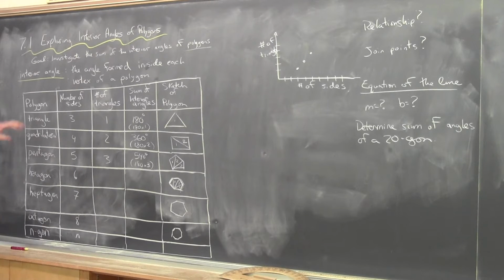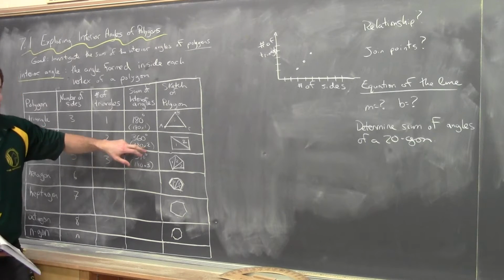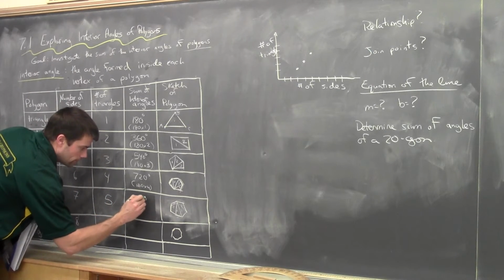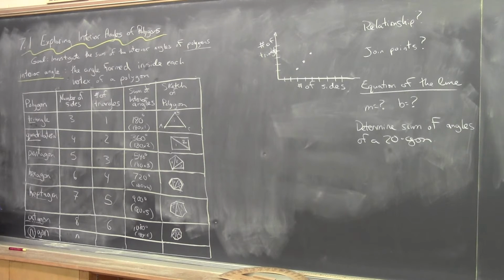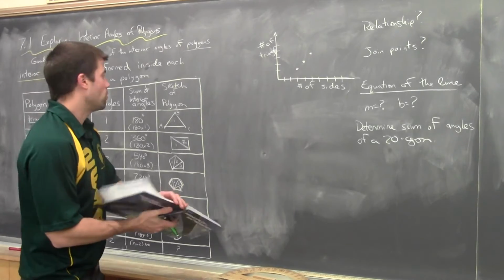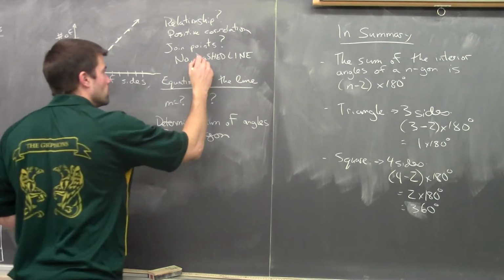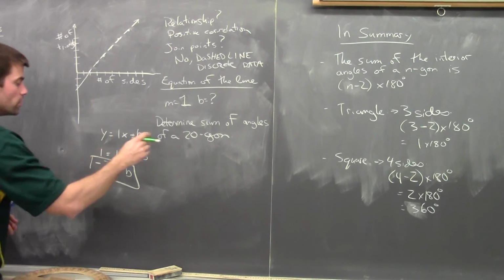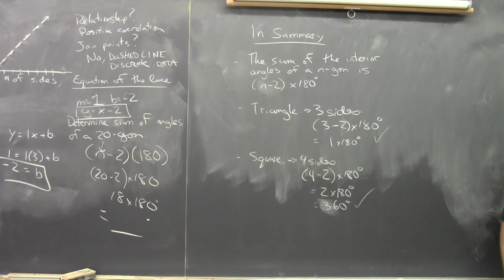7.1 Exploring Interior Angles of Triangles